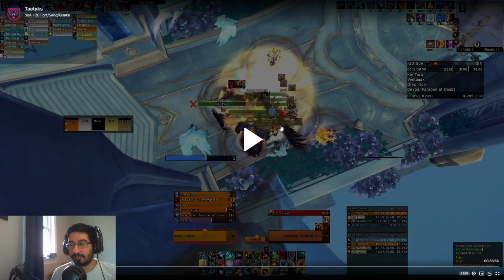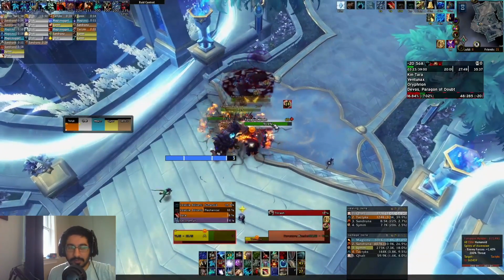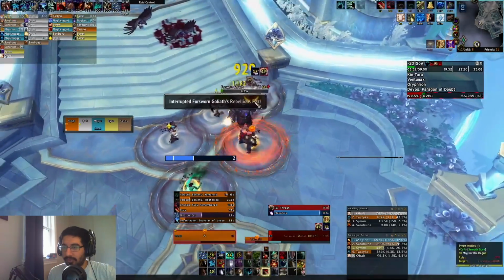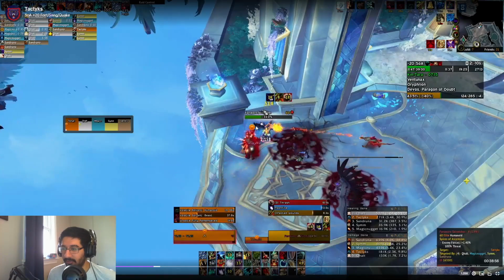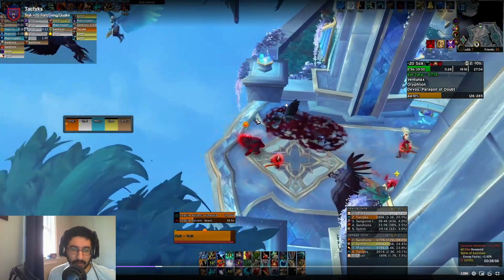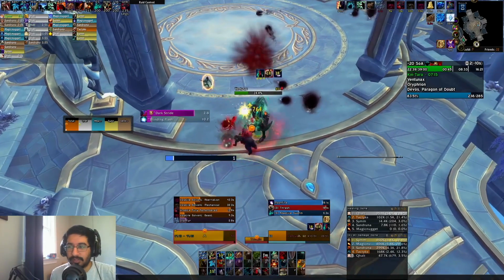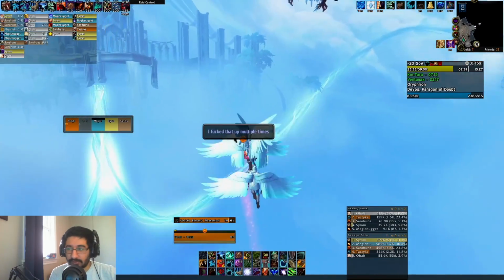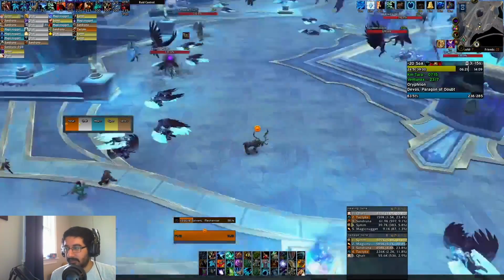Spires of Ascension +20 | Guardian Druid Tank PoV w/ Commentary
In this video I review one of my SoA mythic+ runs, going over my own play, discussing the route we used, and showing you guys some tips and tricks we use at high key levels.